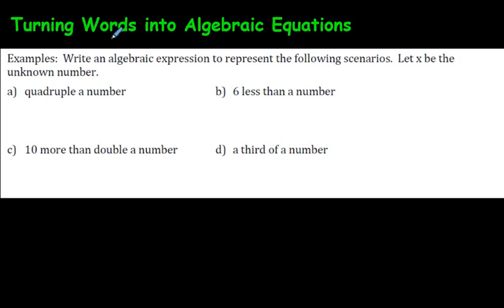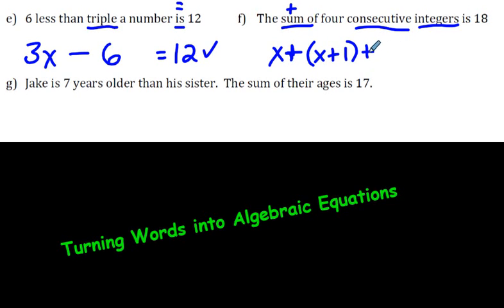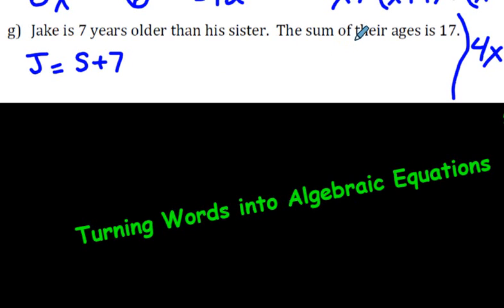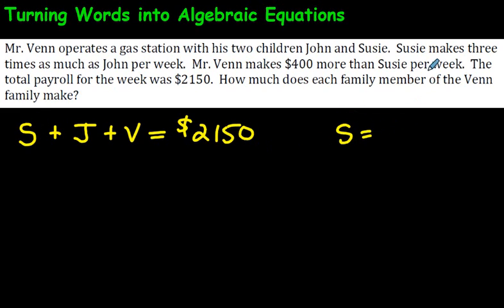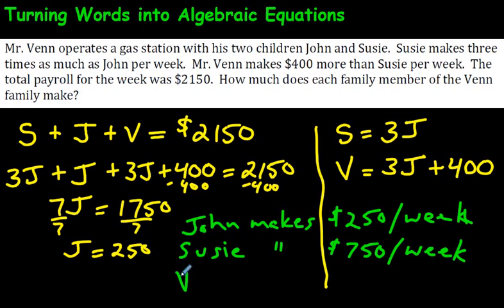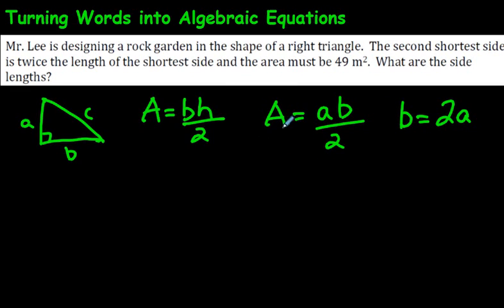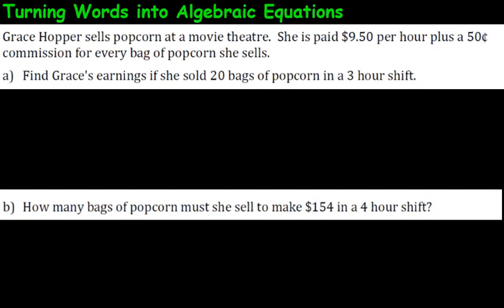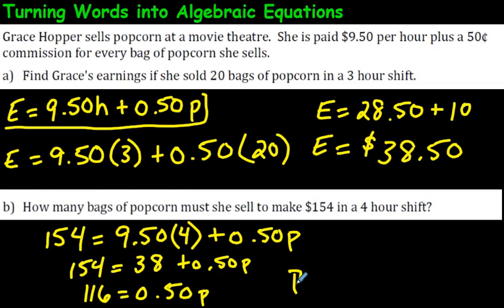Turning Word Problems into Algebraic Equations And Solving Them!